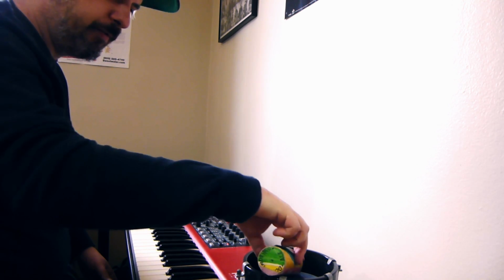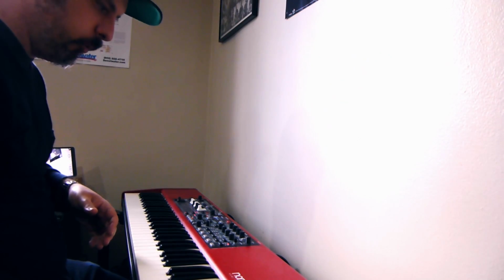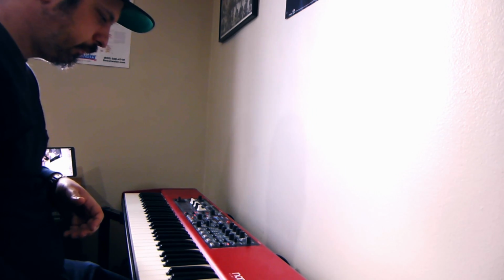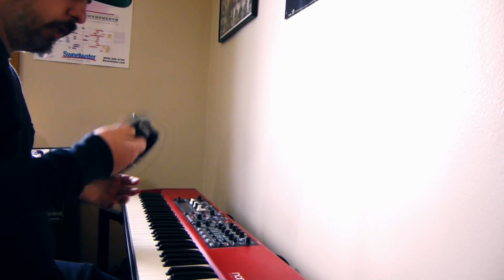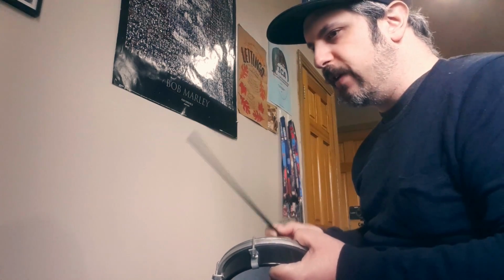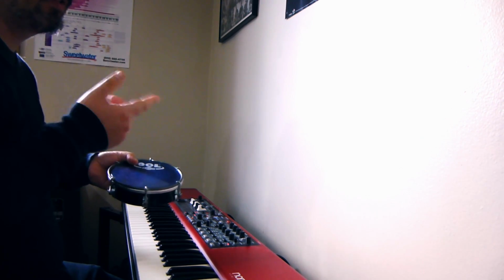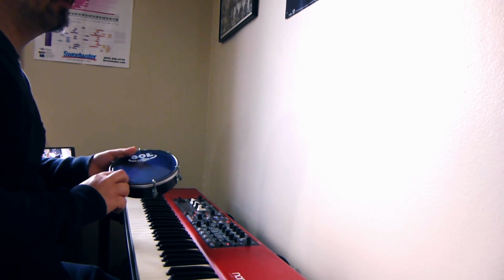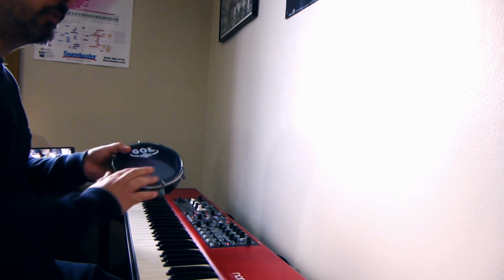A Gringo's Guide to Samba Piano | Telecoteco & Drop 2 Voicings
I will be using this confinement/quarantine/lockdown time to share some of my process, tell some of my stories, and reboot my blogging/vlogging from back in the day. In this episode, I demonstrate the "telecoteco" pattern on tamborim, and apply it to the piano with drop 2-style voicings. This is the basis for my samba and bossa nova comping style on piano, which is reminiscent of many Brazilian guitar players.